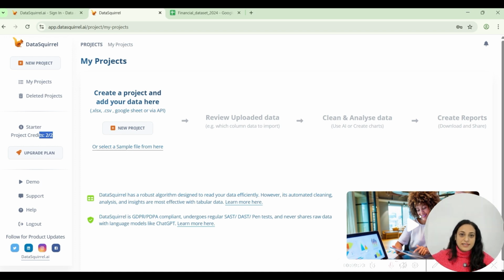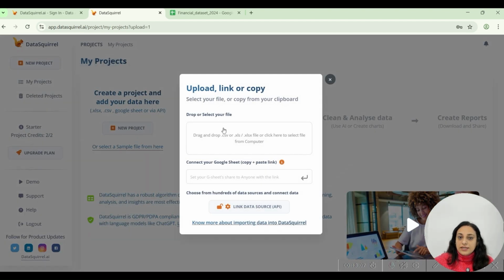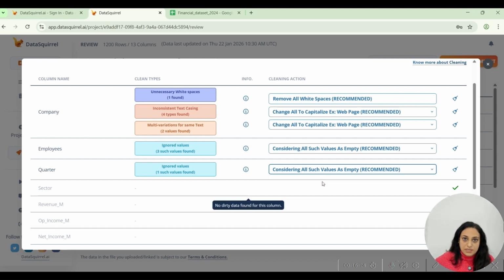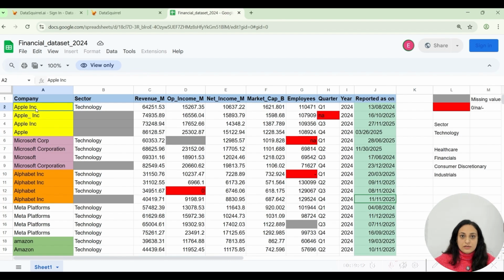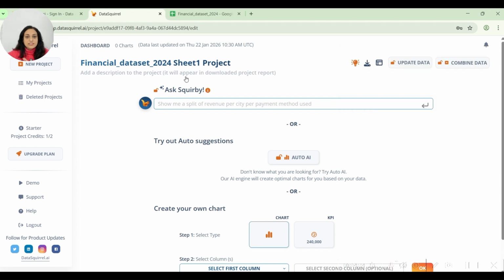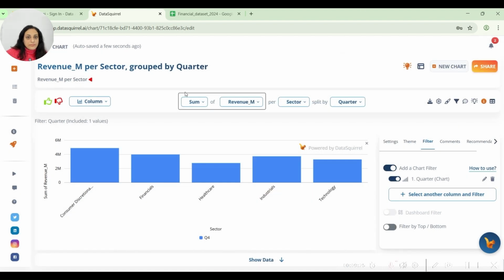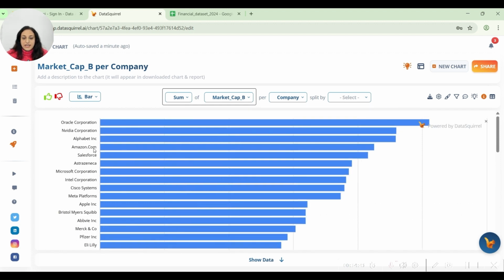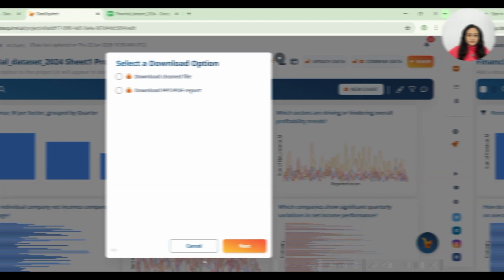DataSquirrel.ai : Can AI Analyze Your Data? II AI for Analytics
In this video, I review DataSquirrel.ai, an AI-powered data analysis platform, wherein I upload financial dataset to show how DataSquirrel handles data cleaning, error detection, visualization, and automated insights from an analyst’s perspective.